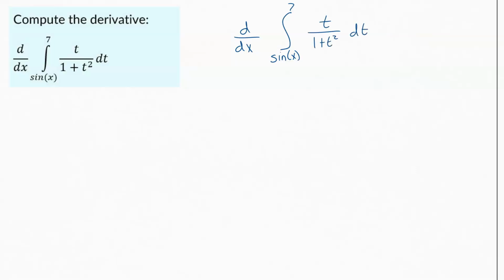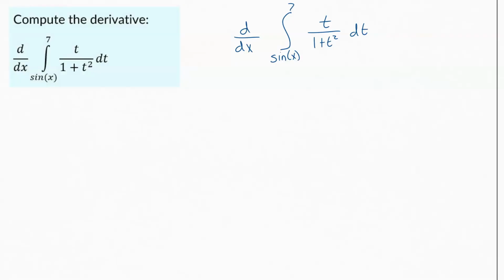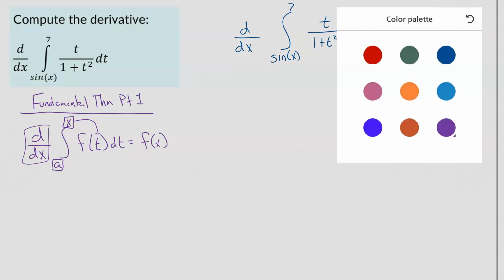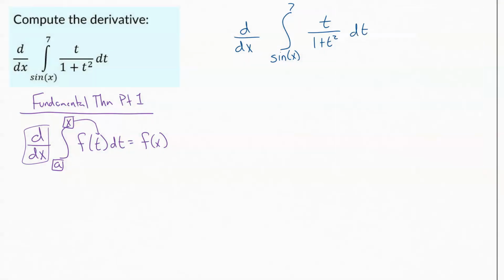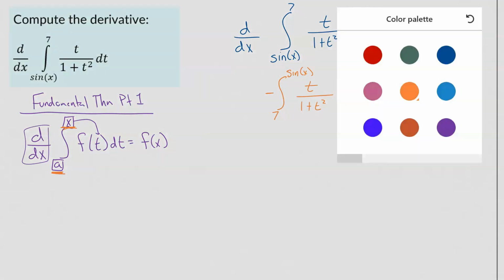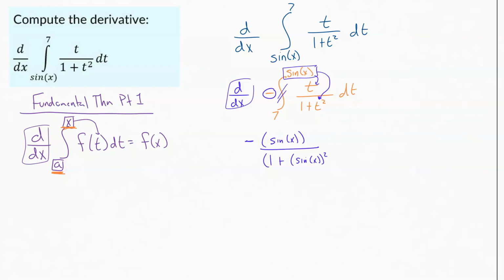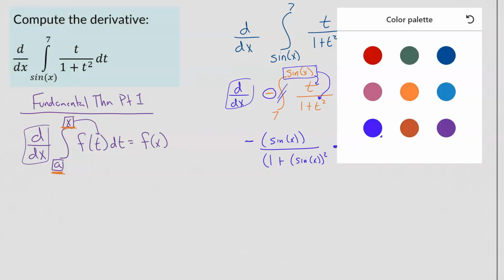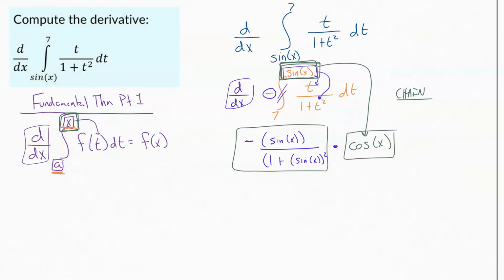AP Calculus AB: Fundamental Theorem of Calculus Part 1 Example 2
An easy to understand breakdown of how to apply the Fundamental Theorem of Calculus (FTC) Part 1.